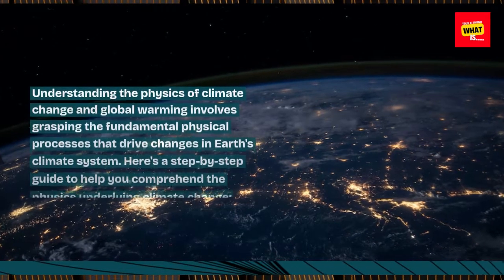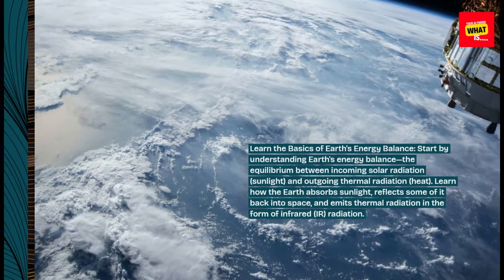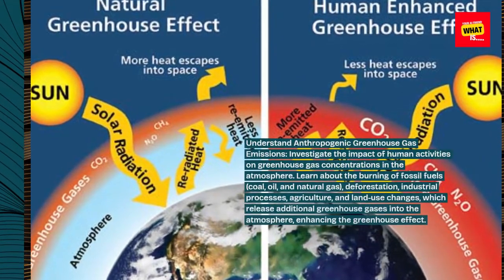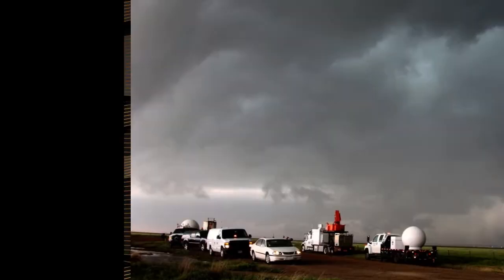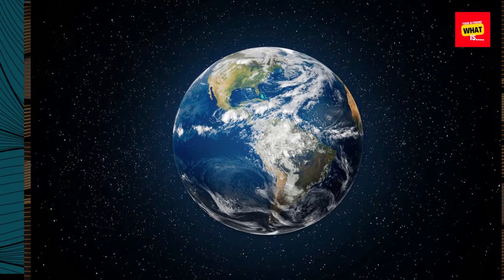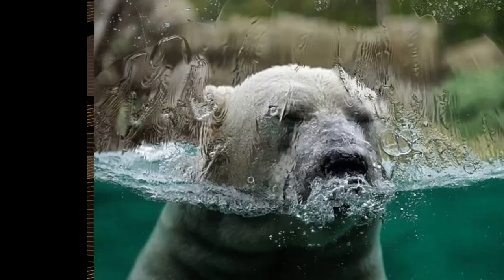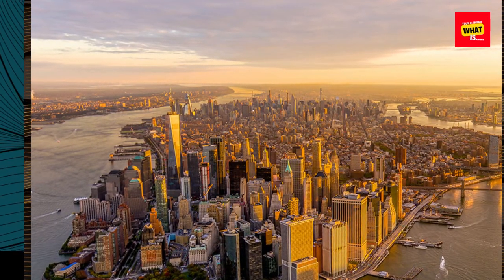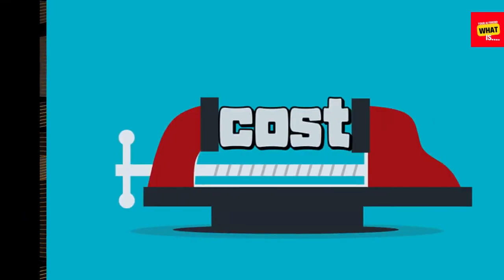How to Understand the Physics of Climate Change and Global Warming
Gain a deeper understanding of the physics behind climate change and global warming, exploring the greenhouse effect, radiative forcing, climate feedbacks, and the physical mechanisms driving climate variability.